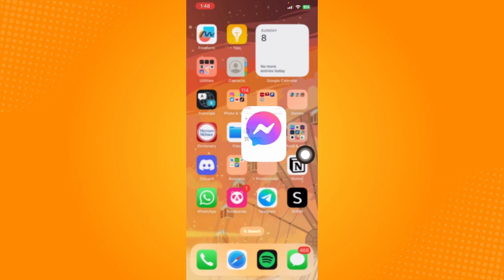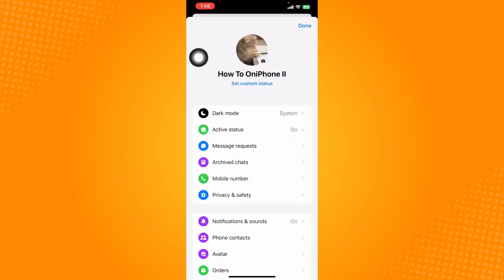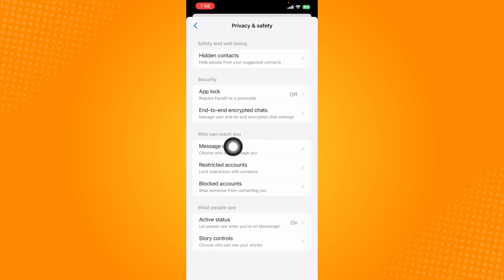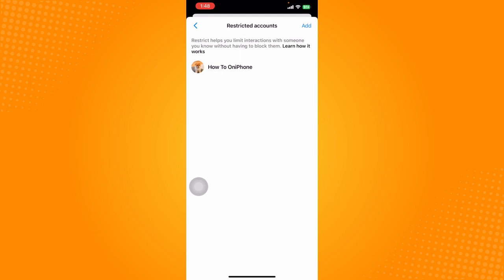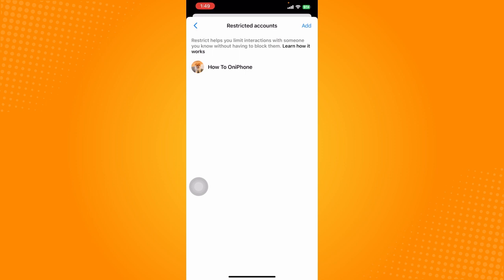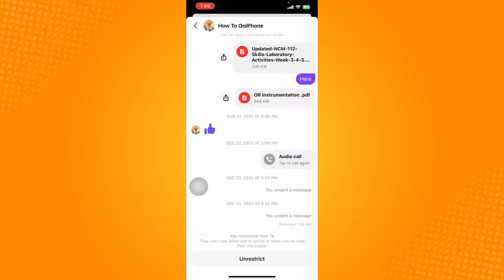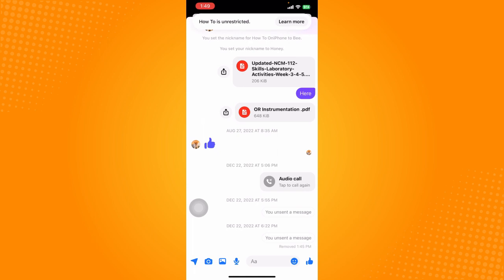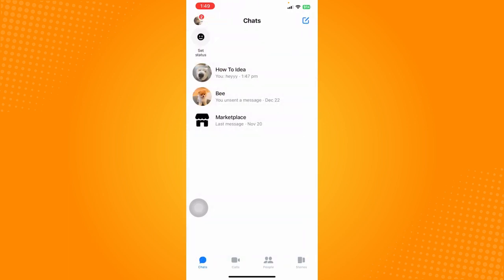How to See Restricted in Messenger on iPhone (2023)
Learn‎‎‏‏‎ ‎How to See Restricted in Messenger on iPhone

In this video I will show you‏‏‎ ‎how to see restricted in messenger on iphone